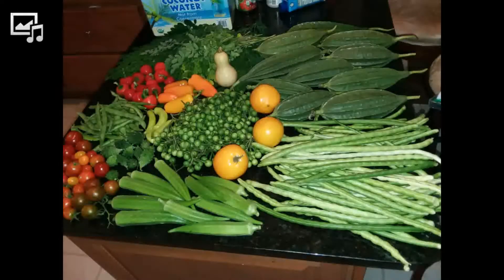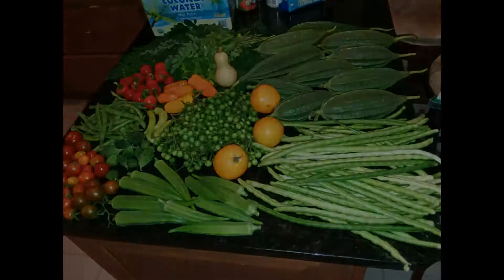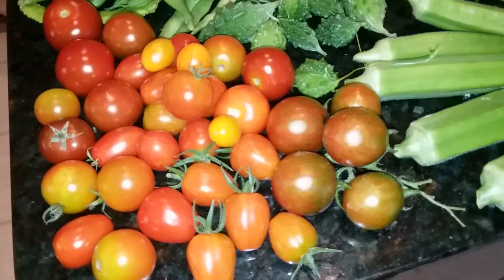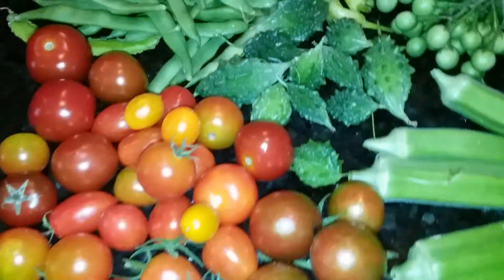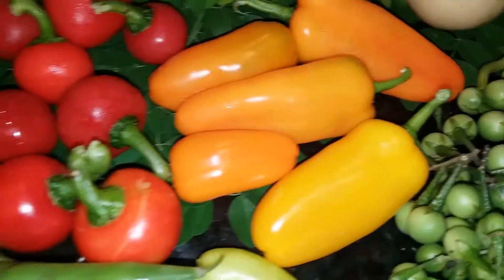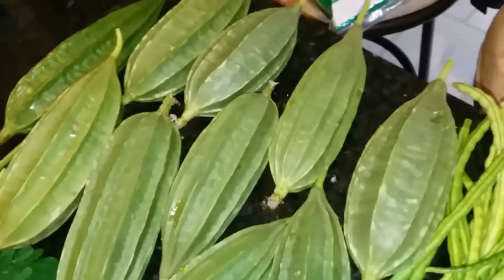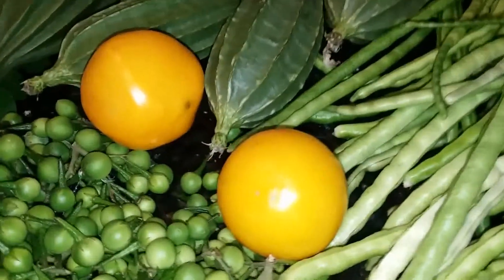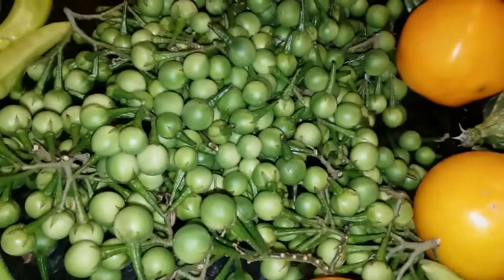Fresh Organic Vegetable Harvest in 2018.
This shows my vegetables harvested on Oct 2nd, 2018 from my backyard organic garden. Throughout the Summer I had harvested a lot of veggies.